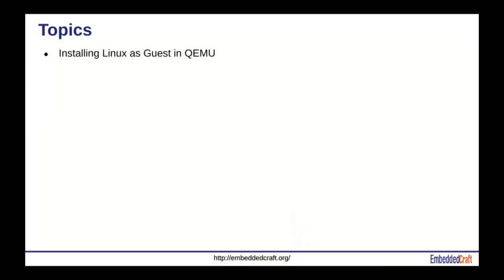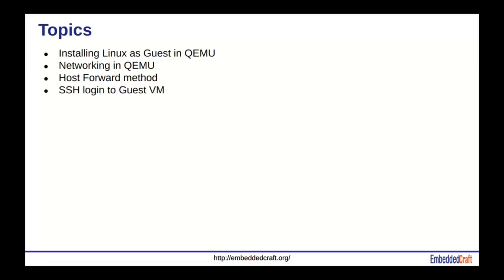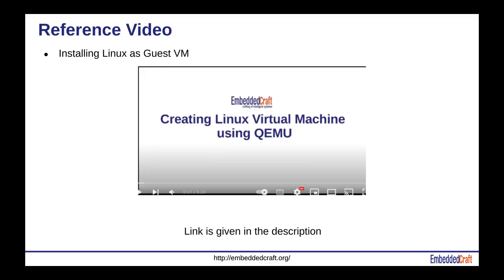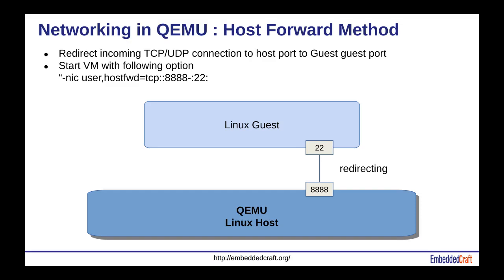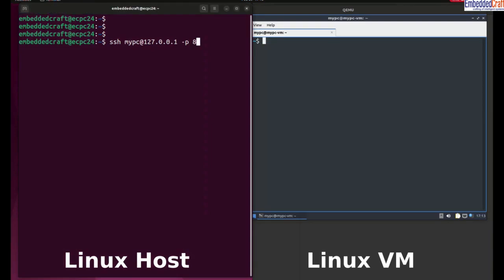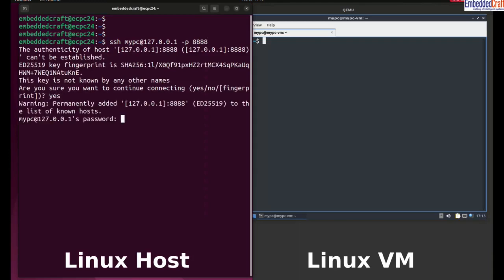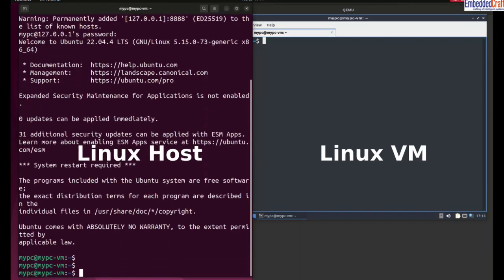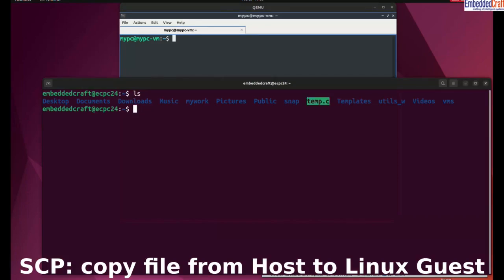Networking in QEMU part 1 : Host forward method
In this video tutorial, we are showing networking in QEMU. We will use host forward method to establish network connection wtih Linux VM. We will establish ssh connection and than copy a file from host to Linux VM. We will show SSH and SCP command.

00:31 Preparation – Install Open-SSH server
01:00 Network host forward method
01:16 SSH command
02:09 SCP command